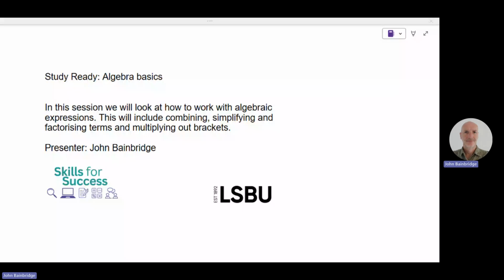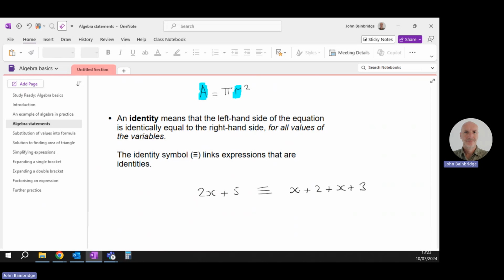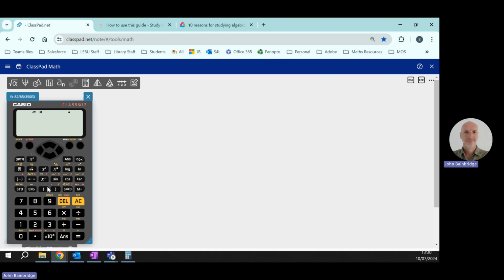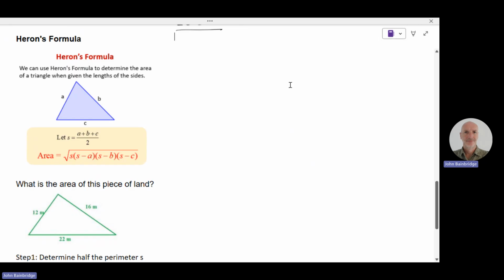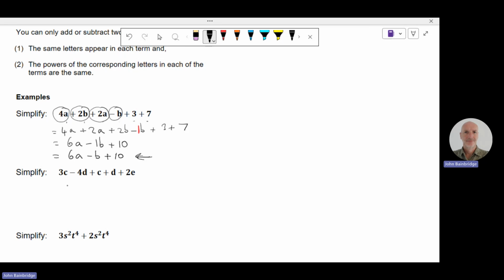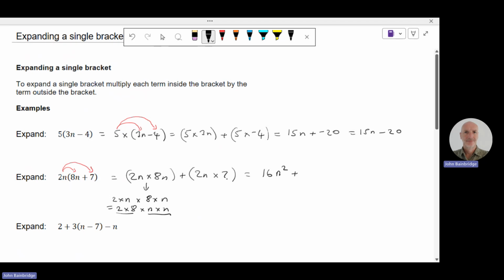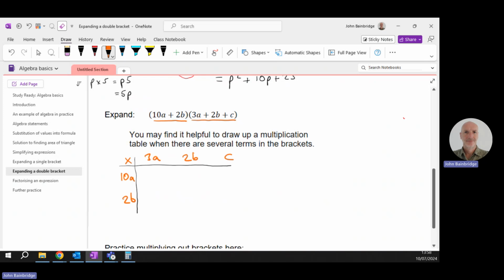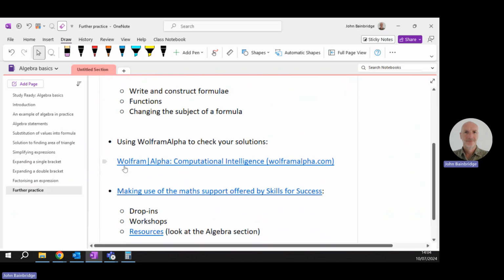Algebra basics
This video looks at how to work with algebraic expressions. This will include combining, simplifying and factorising terms and multiplying out brackets.